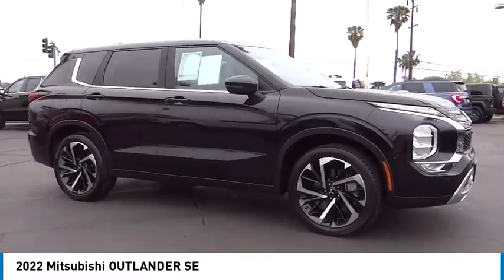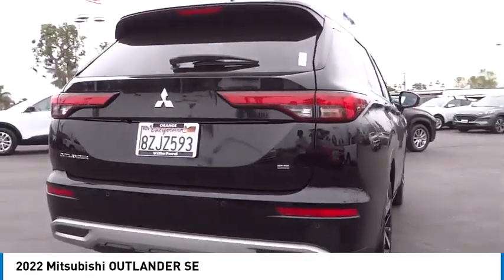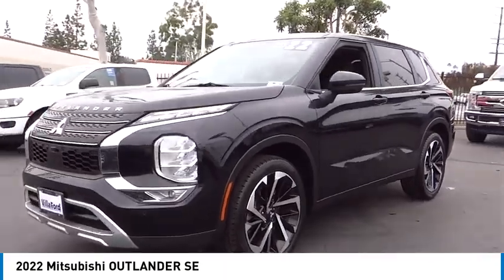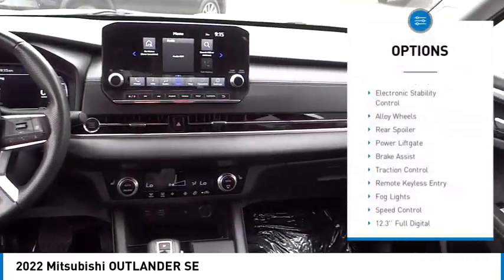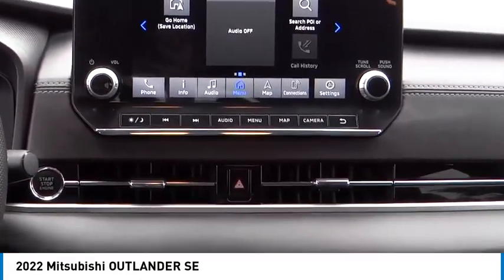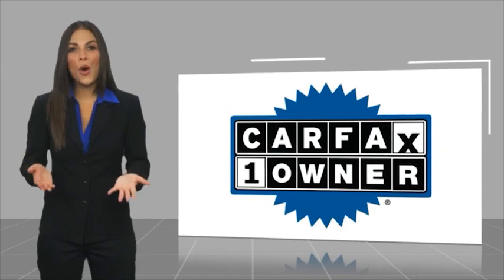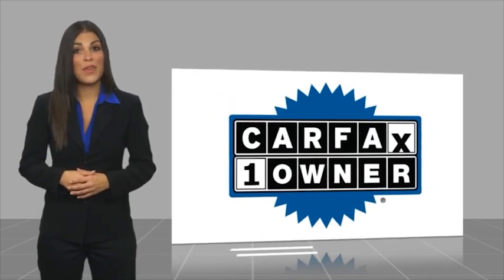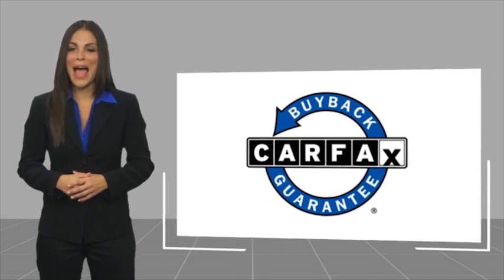2022 Mitsubishi OUTLANDER ORANGE TUSTIN PLACENTIA FULLERTON ORANGE COUNTY 00B16117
Villa Ford
2550 N. Tustin St.

VILLA FORD PROUDLY SERVICING ORANGE, TUSTIN, PLACENTIA, FULLERTON, ORANGE COUNTY, & SURROUNDING SOUTHERN CALIFORNIA LOCATIONS. THIS BLACK 2022 Mitsubishi OUTLANDER IS EQUIPPED WITH A 2.5L DOHC 4-Cylinder Direct Injection, AUTOMATIC TRANSMISSION, AND RECEIVES AN ESTIMATED . CONTACT VILLA FORD AT TO SCHEDULE A TEST DRIVE AND TAKE THIS 2022 Mitsubishi OUTLANDER HOME TODAY, OR VISIT OUR SHOWROOM CONVENIENTLY LOCATED AT 2550 N. TUSTIN ST. ORANGE, CA 92865. STOCK #: 00B16117 | 2022 Mitsubishi OUTLANDER SE SECURITY SYSTEM POWER WINDOWS TRACTION CONTROL 2022 Mitsubishi OUTLANDER SE Recent Arrival! SE 2022 Outlander Mitsubishi FWD - Only $500 Down (OAC) CVT Clean CARFAX. Black 2.5L 4-Cylinder DOHC 4D Sport Utility 24/31 City/Highway MPG Only $500 Down (OAC). Over 150 pre-owned vehicles available. STOCK #: 00B16117 | VIN: JA4J3UA89NZ038718 | 2022 Mitsubishi OUTLANDER SE SECURITY SYSTEM POWER WINDOWS TRACTION CONTROL Villa Ford